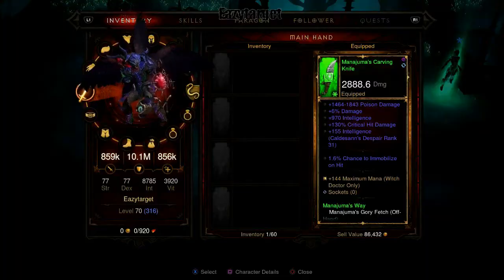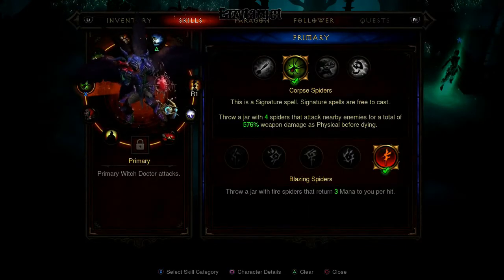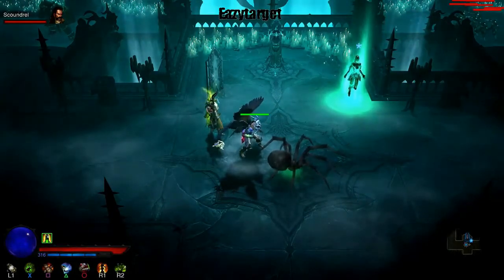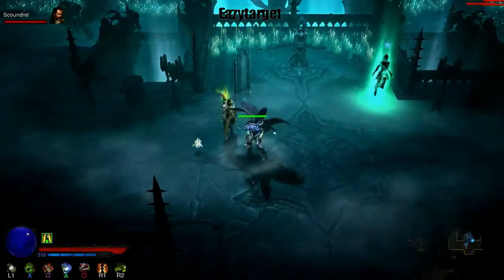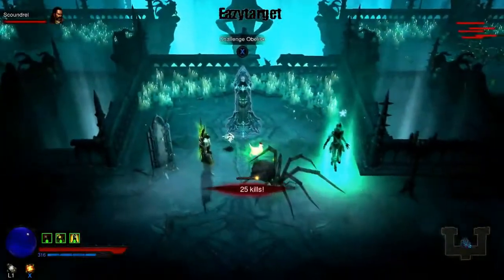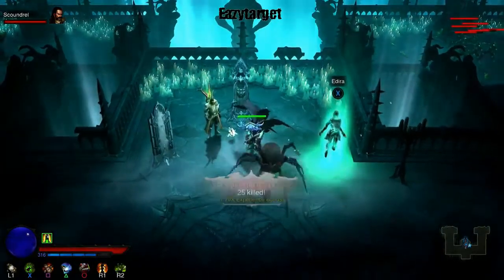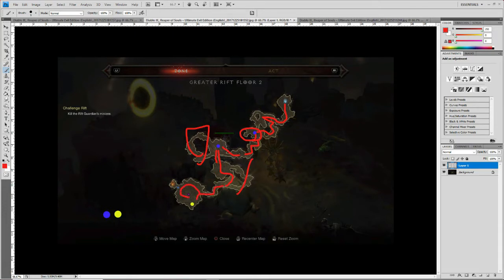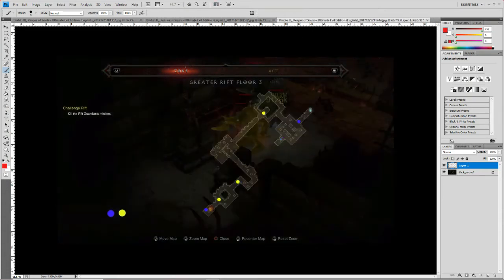Guide: Diablo 3 Week 27 Speed Exploding Chicken WD Challenge Rift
Hello,
Here I go over the best speed build for Witch Doctor that I love to personally run my self. This is the exploding chicken build using the Witch Doctor weapon and off hand to allow you to zip around the levels like you are a mad man. Take a look at the video and see how fun it is.
Have fun with the build and see you on the leaderboards.

Diablo 3 Challenge rift with the LON Sweeping Wind Monk Week 26

Eazy OUT